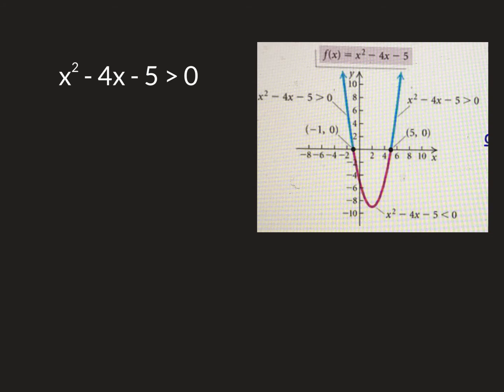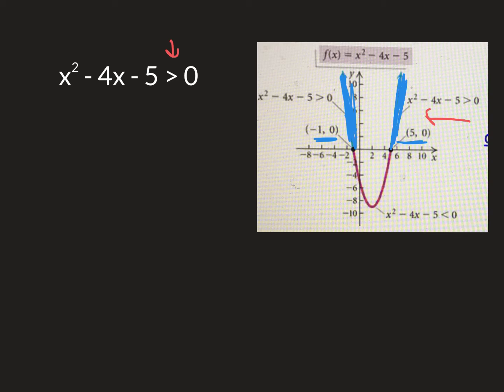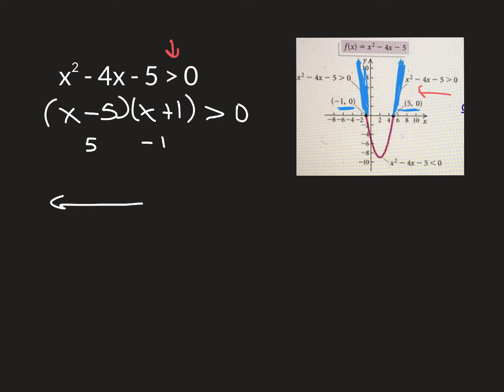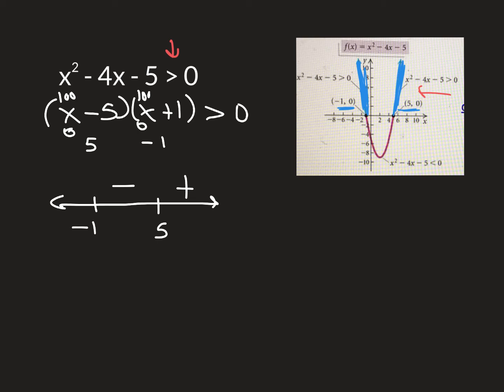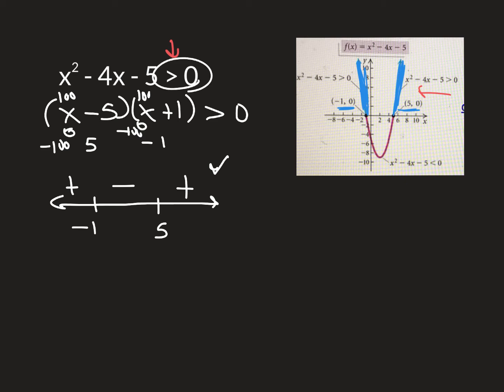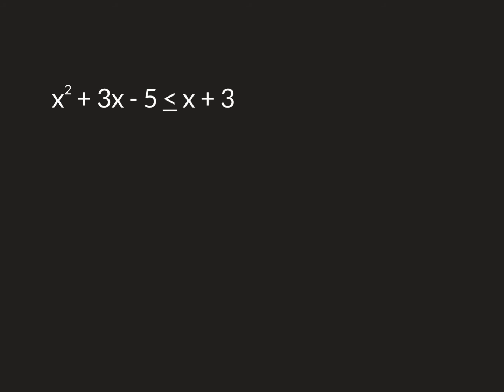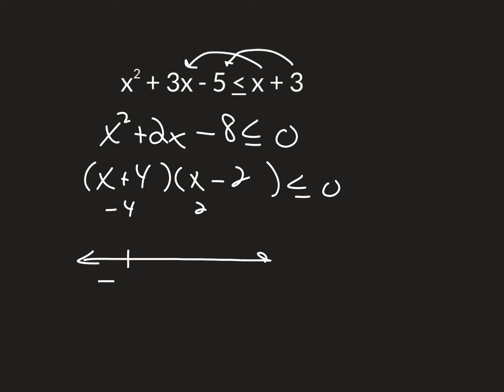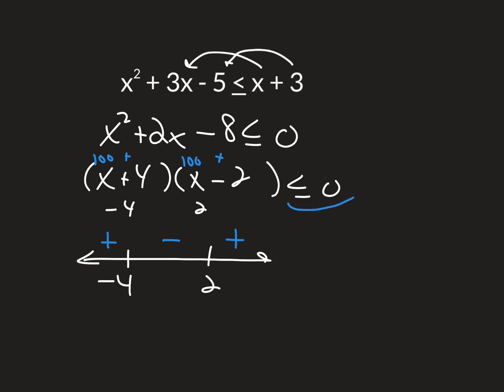Alg Review Quad Ineq mb